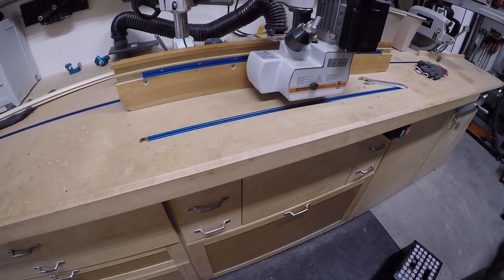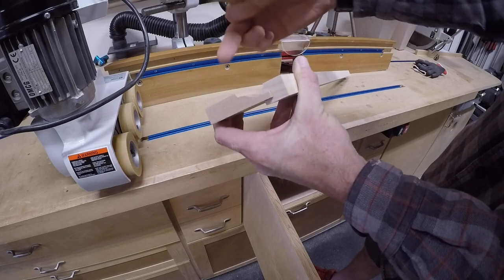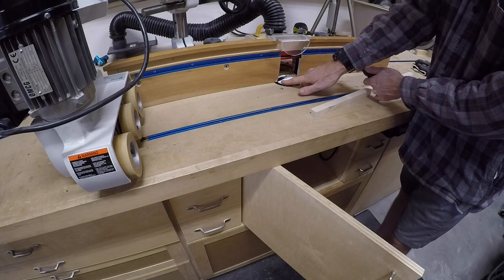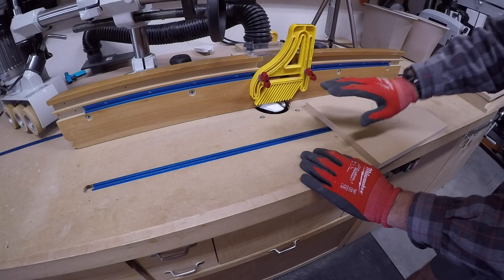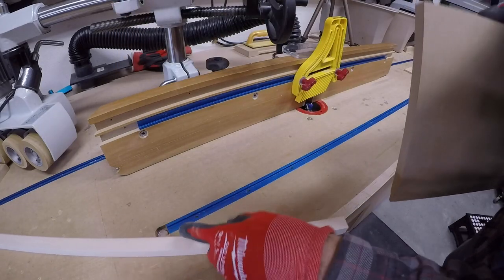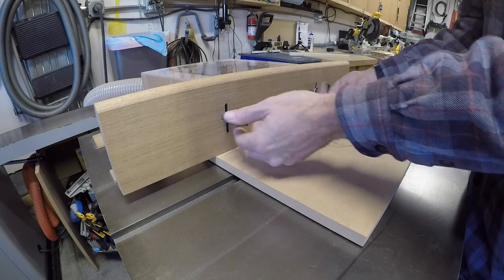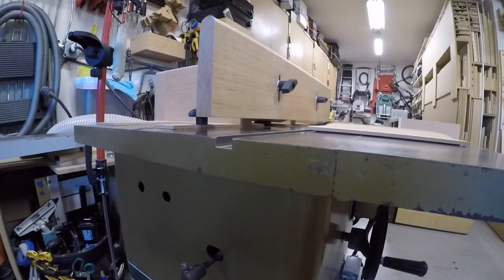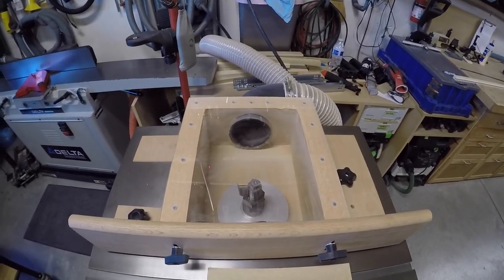Router Table Or Shaper? Which Is Better For Raised Panels? Let's Find Out!!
Router Table Or Shaper? Which Is Better For Raised Panels?  Let's Find Out!! If you've ever wondered what the difference is with a shaper and a router table, please watch this video.  Im going to set up the router table with a raised panel bit and then do the same with the shaper.  Ill talk about each and the pros and cons of each setup.

More Shop Helpers:

3M BLUE TAPE